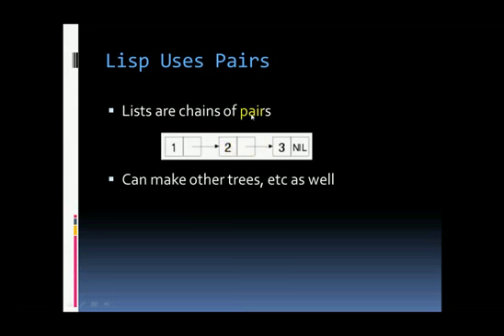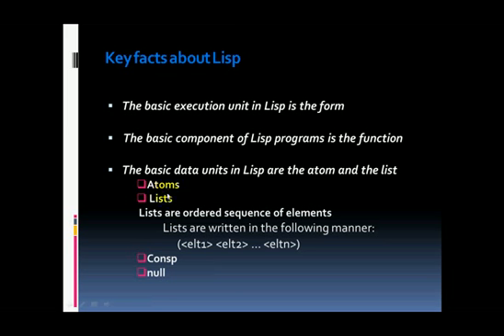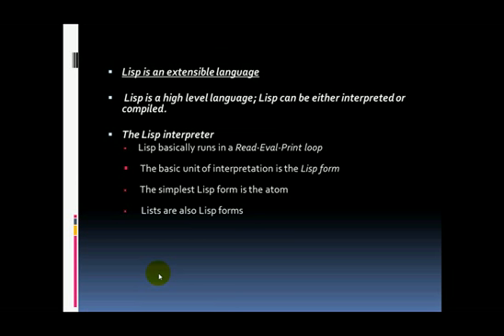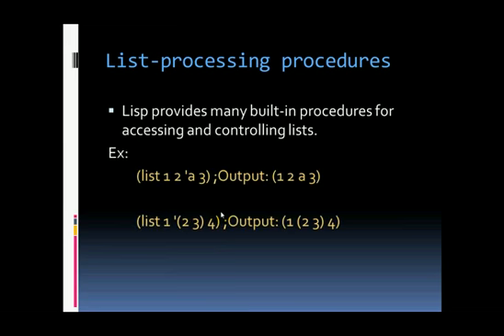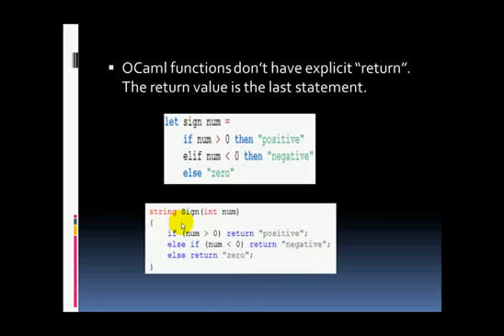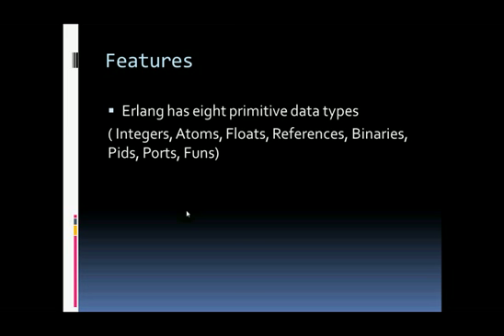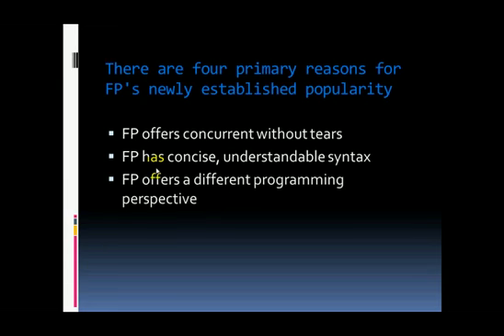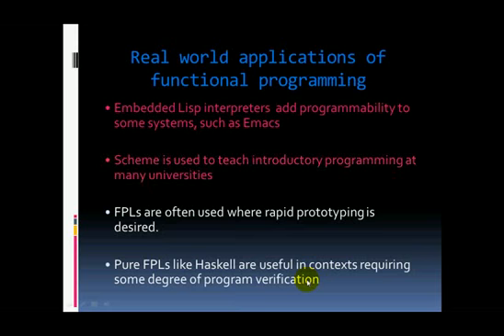Functional Programming Part 2 (PLDC Video)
This video has examples and real world application of FP.